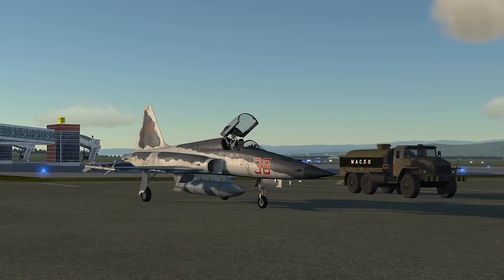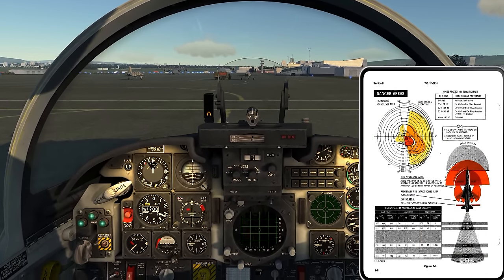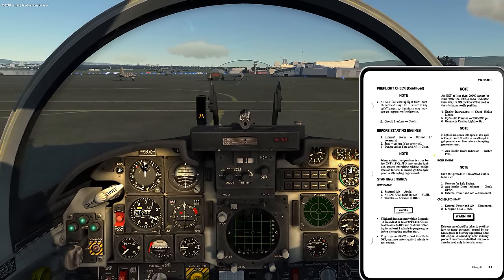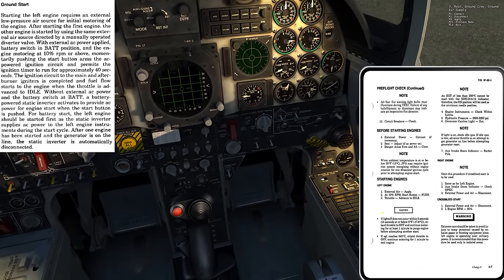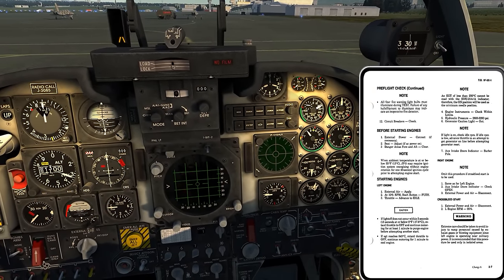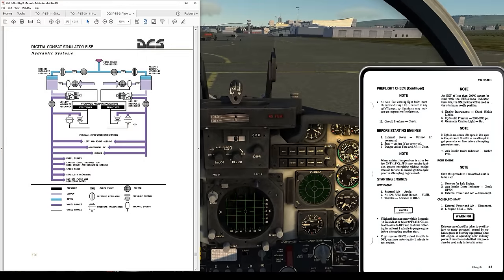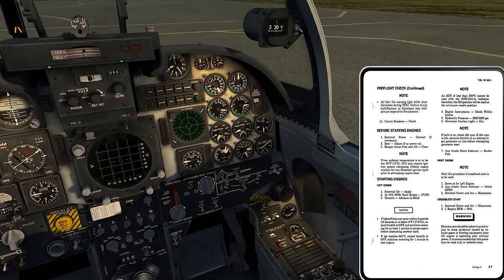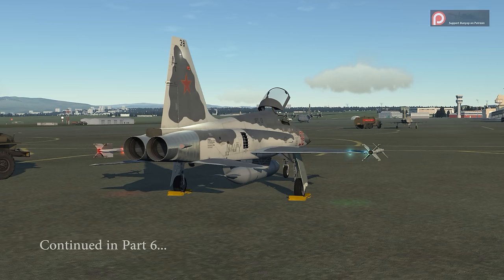Test Flight - DCS: F-5 Tiger II #5 - Engine Start, Hydraulic System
Follow along as I learn to use the F-5E Tiger II in DCS: World. This is an in depth look at the aircraft systems, how to operate them, and how to employ them during missions. These are intended for new players who are new to the F-5 and DCS: World and not sure where to start but I go into enough depth that experienced players can enjoy them as well.

System Specs:
i7-4770K @3.50 GHz
16 GB RAM
GeForce GTX980ti